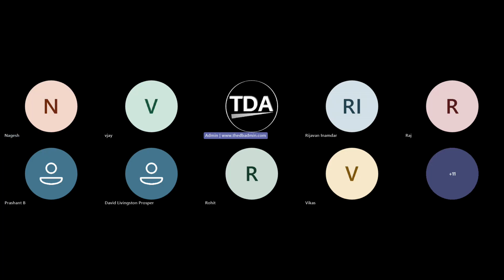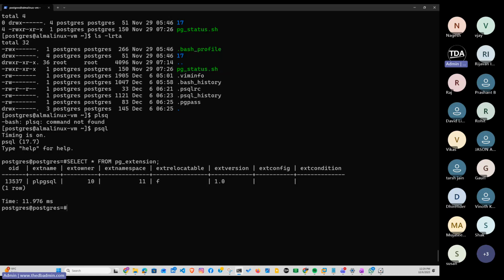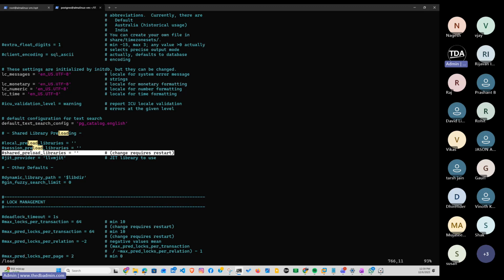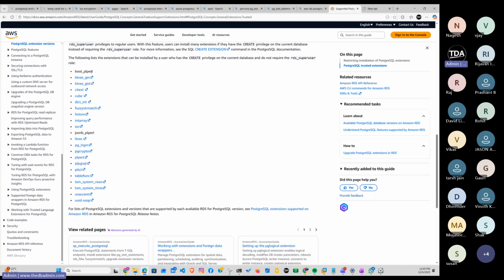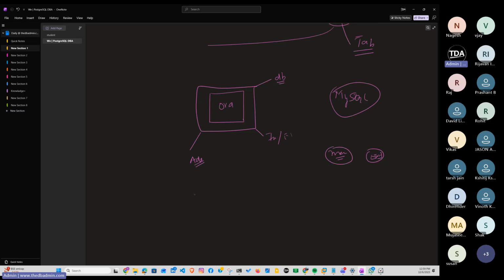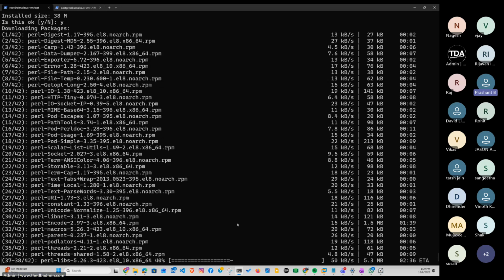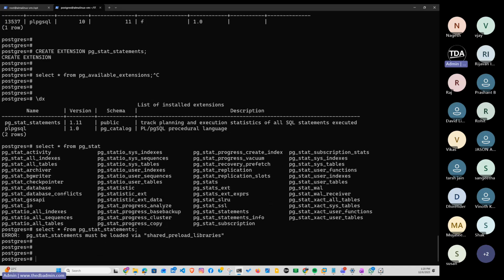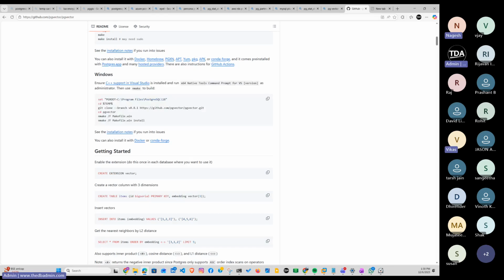Copy of 15 1 PostgreSQL Extensions